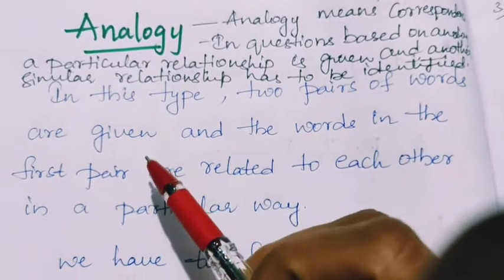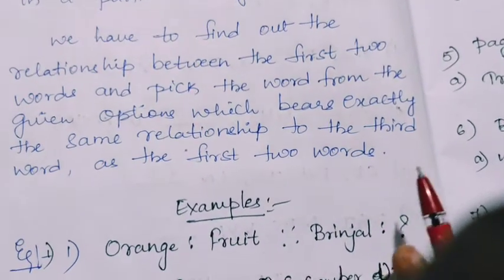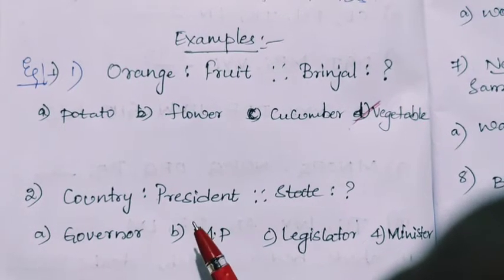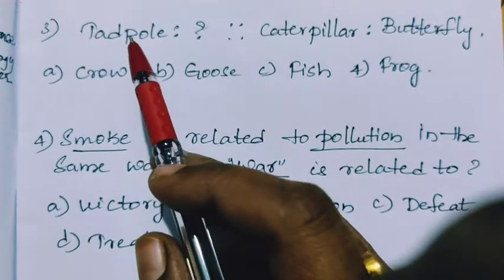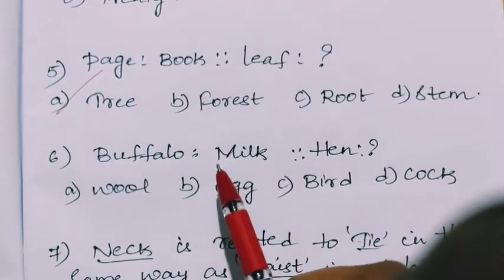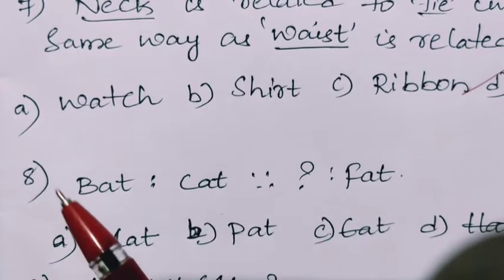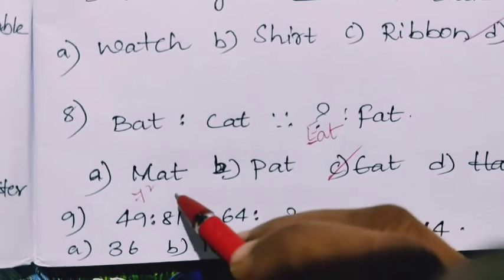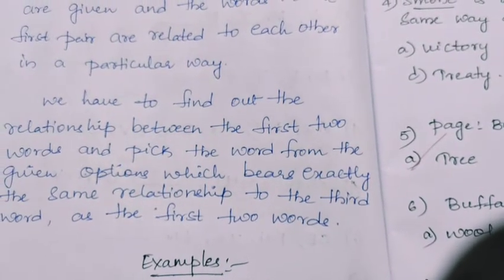Mental Ability # Analogy @Science Innovators 🌱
word analogy explanation